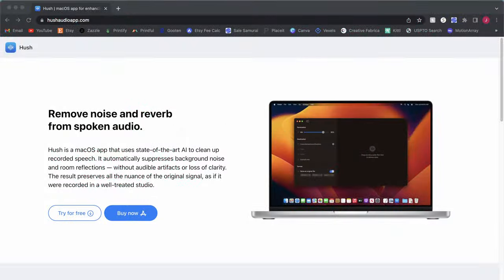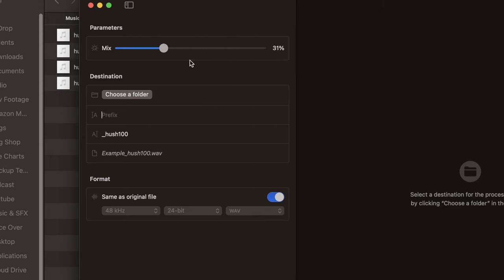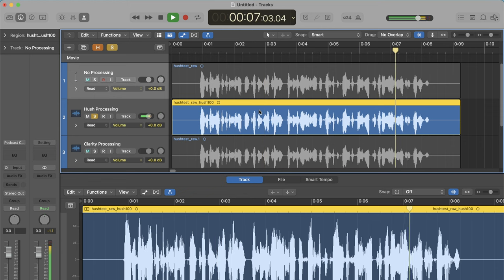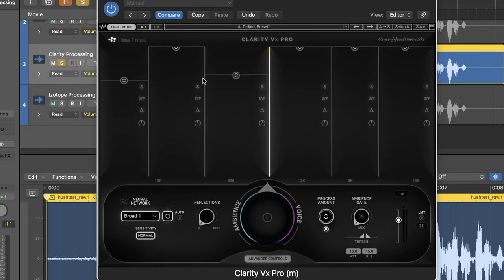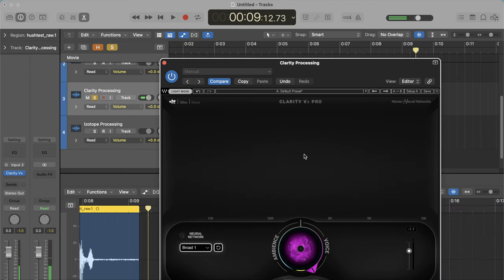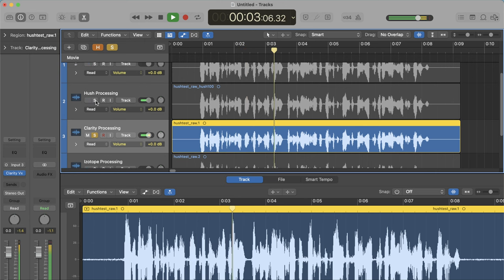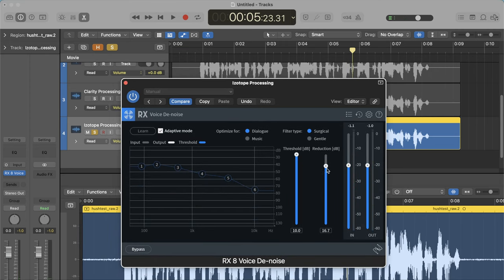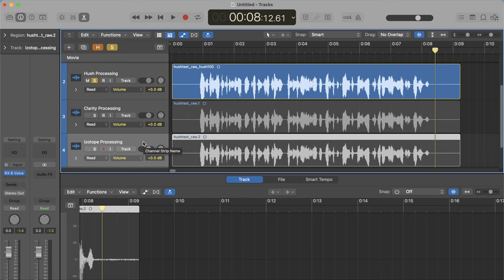Hush Noise Reduction App vs Clarity Vx Pro - Podcast Noise Reduction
I demo the Hush noise reduction app for MacOS (not available on Windows currently) for removing background noise in podcast or video dialog, and compare the results to Waves Clarity Vx Pro.

⚡️ *Fav Podcast Hosting and Recording* ⚡️

⚡️ *Fav Tech Gear & Gadget Retailers* ⚡️